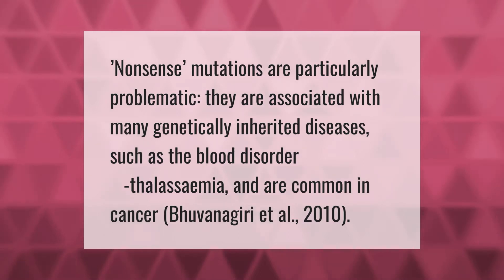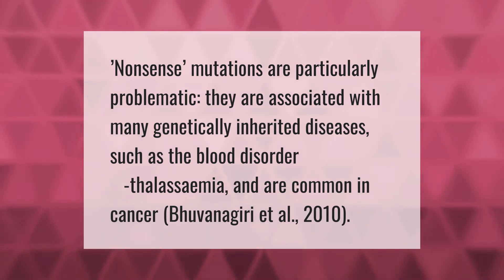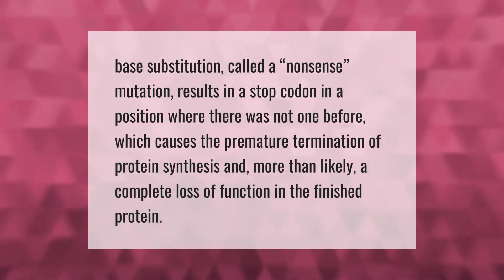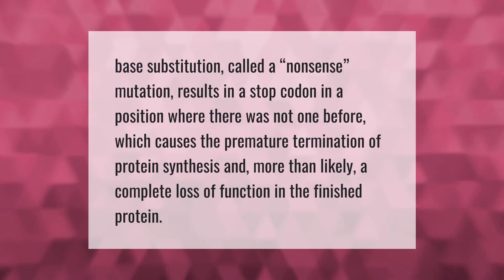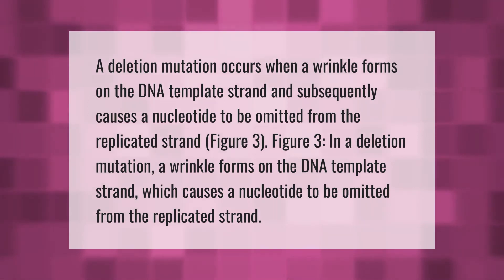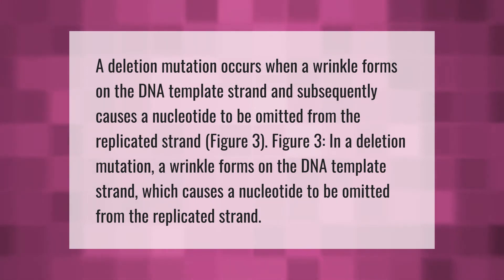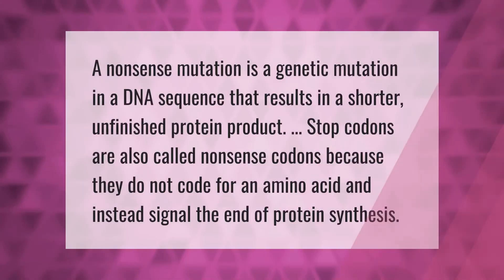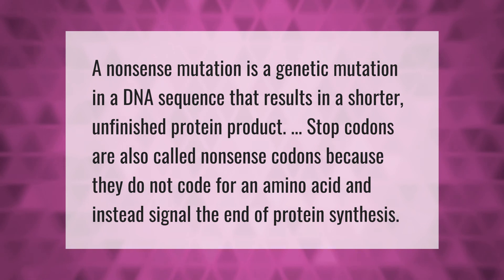Is a nonsense mutation harmful?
00:00 - Is a nonsense mutation harmful?
00:35 - Are nonsense mutation loss of function?
01:03 - What causes a deletion mutation?
01:36 - Why is it called a nonsense mutation?

Laura S. Harris (2021, August 4.) Is a nonsense mutation harmful?
    AskAbout.video/articles/Is-a-nonsense-mutation-harmful-259608